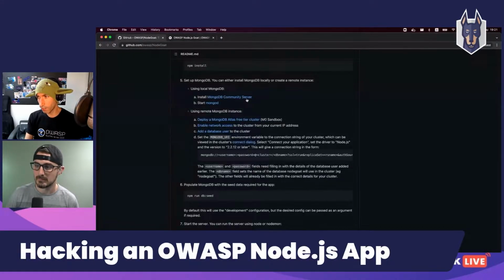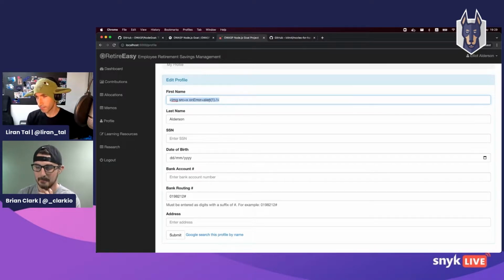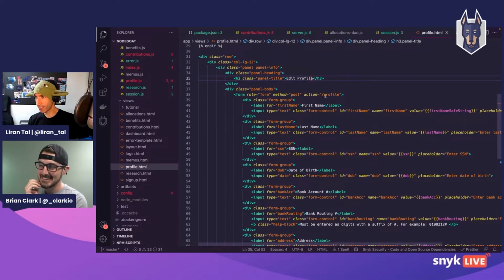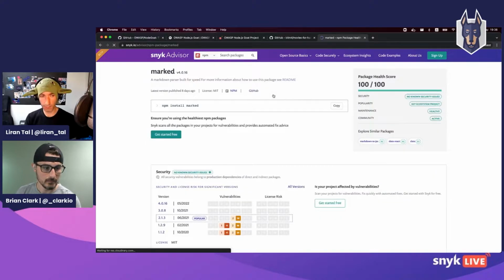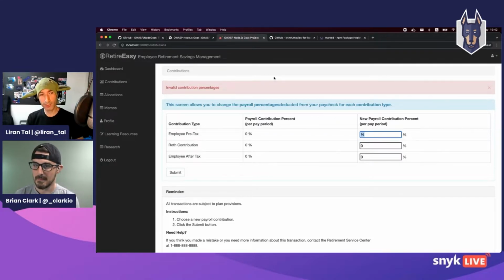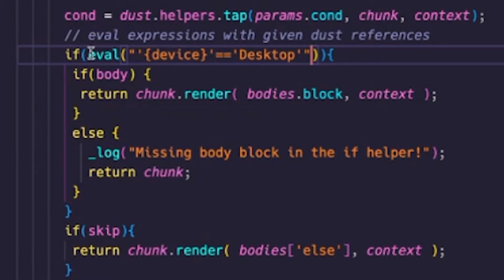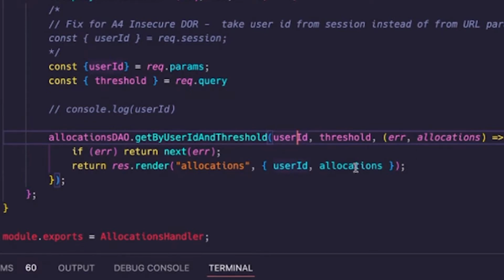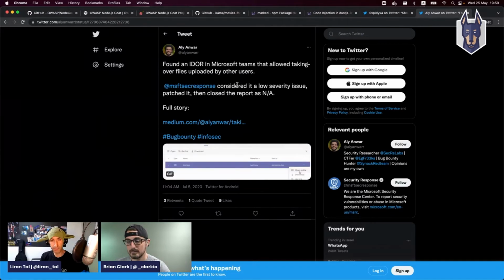How to hack a vulnerable OWASP Node.js apps: Part 2 | Snyk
How to hack a vulnerable OWASP Node.js Apps

We are back with part 2 of this livestream. Join us as we demonstrate how you can use the Node.js app. We also show the various ways it can be hacked so you can learn how to prevent it.

Didn't catch the live stream? Ask all of your Snyk questions and we’ll do our very best to answer them in the comment section.